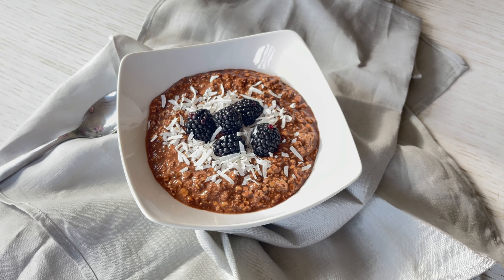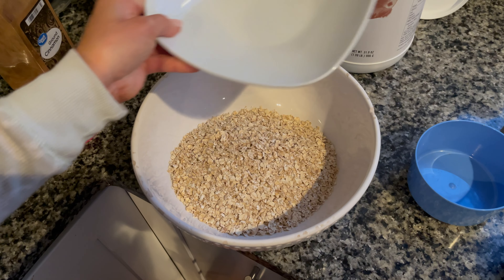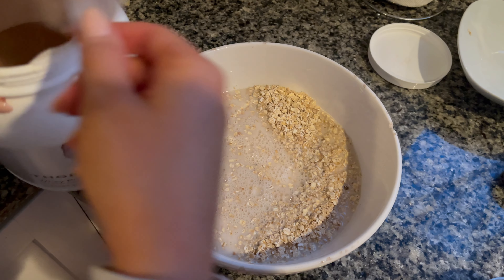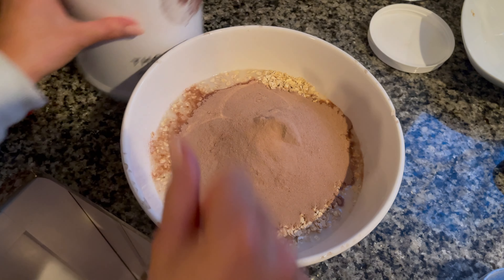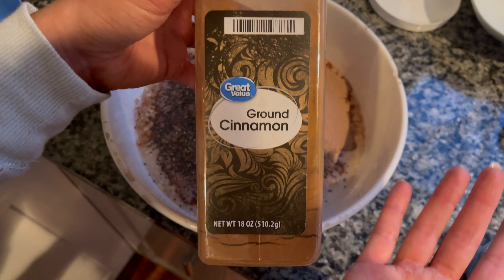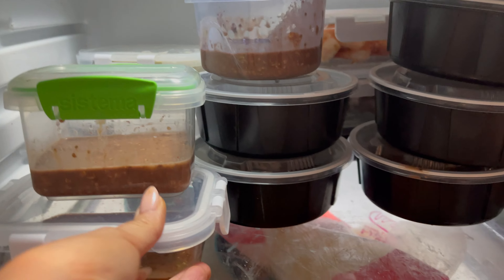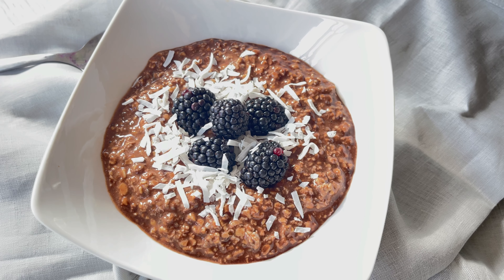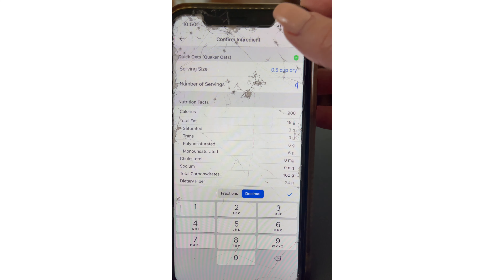Easy & Quick Protein Overnight Oats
Make sure to check out the video below to see how you can create a recipe in myfitnesspal to make this an easy way to track this meal every time you make it!